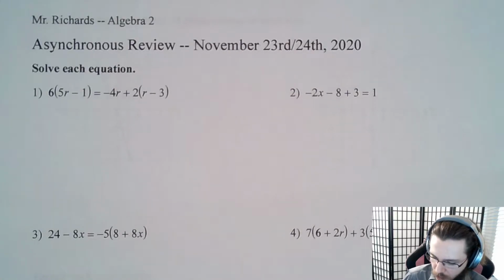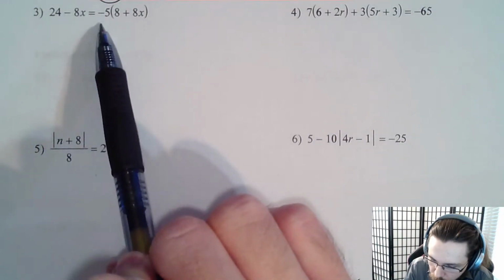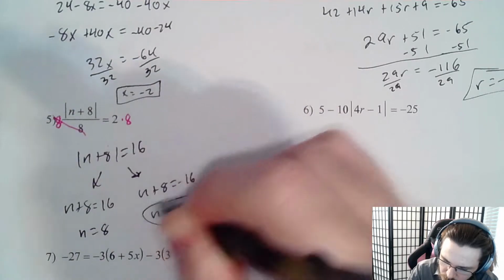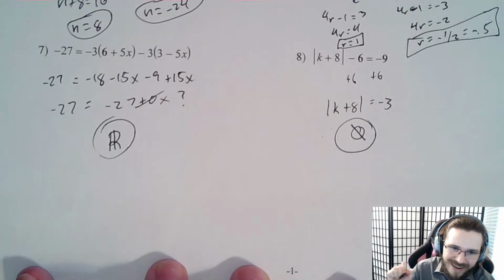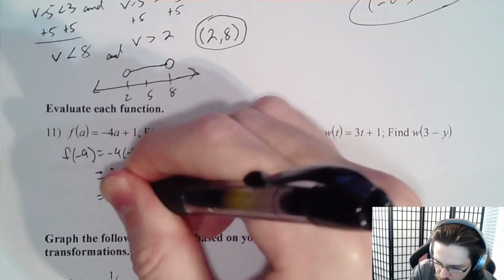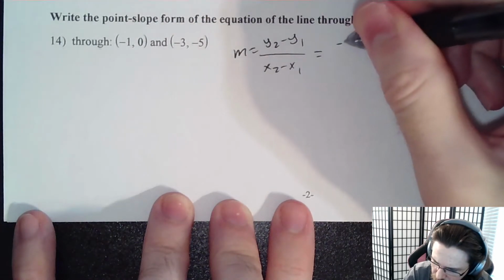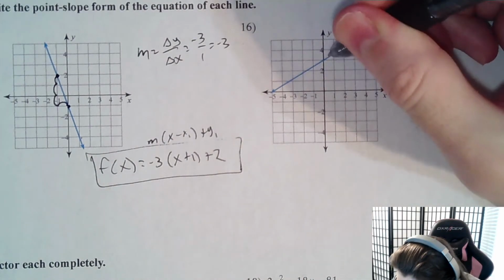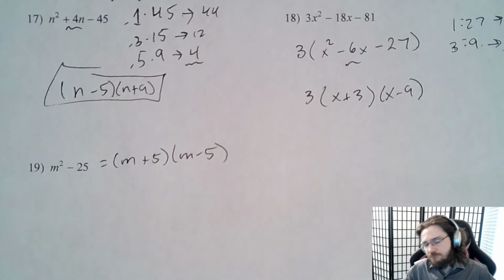Mr. Richards Algebra 2 Asynchronous Review -- Monday/Tuesday, November 23rd/24th, 2020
Enjoy your Thanksgiving break!